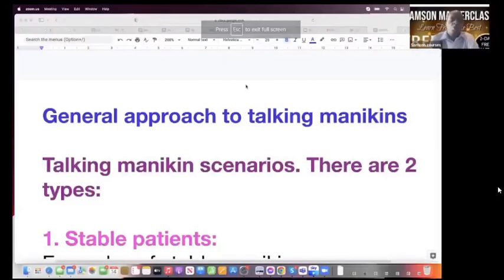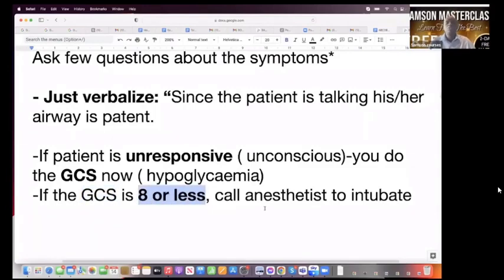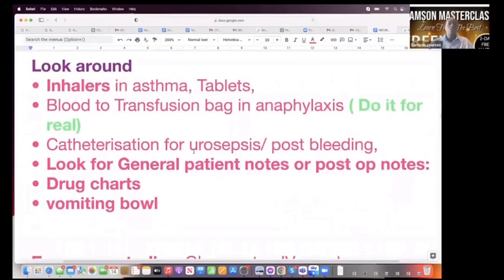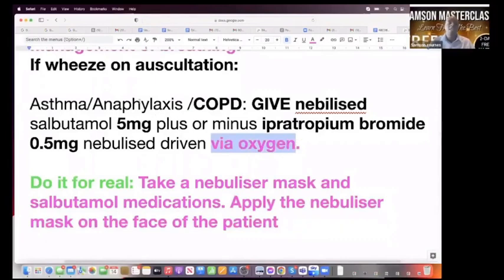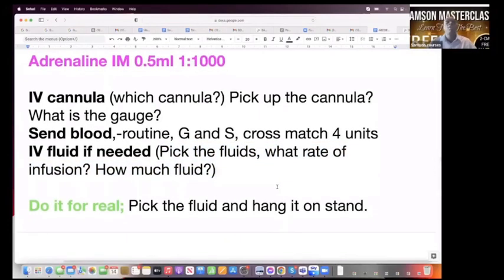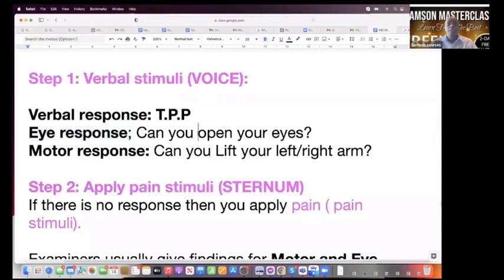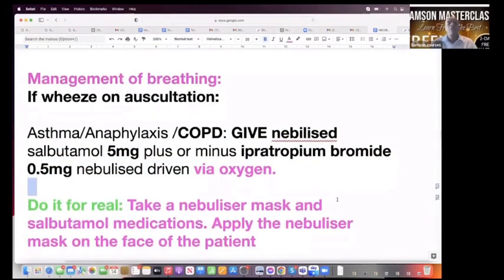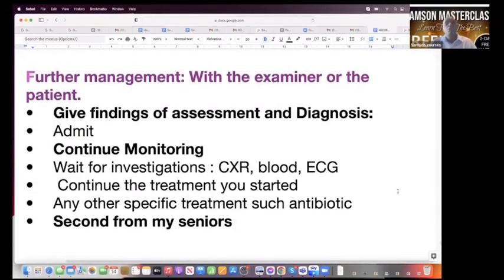Talking Manikin Approach Simman PLAB 2 SIMMAN MO SOBHY COMMON STATIONS PLAB GUIDE ASPIRE ACADEMY